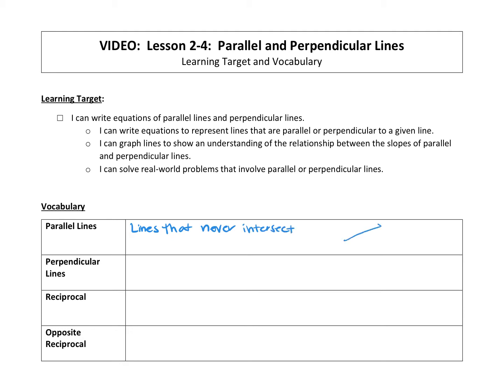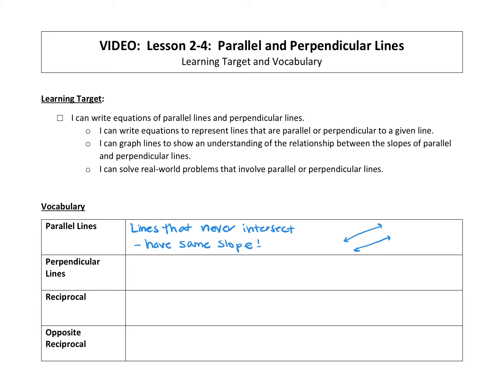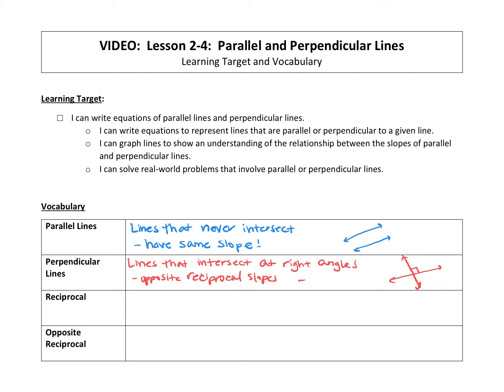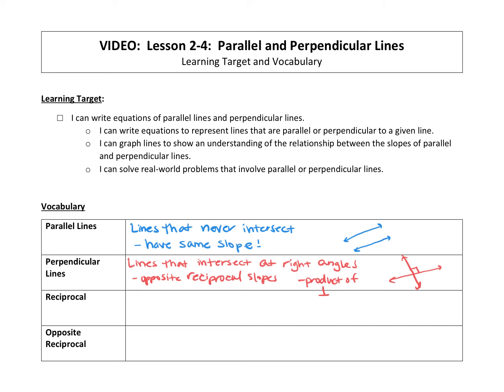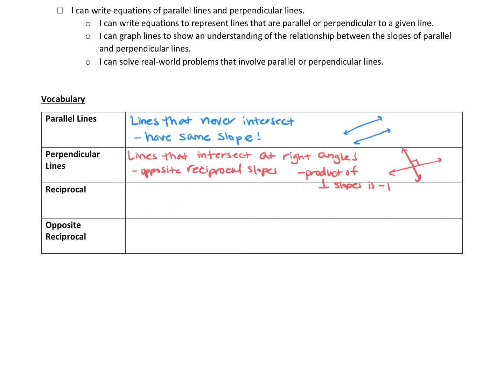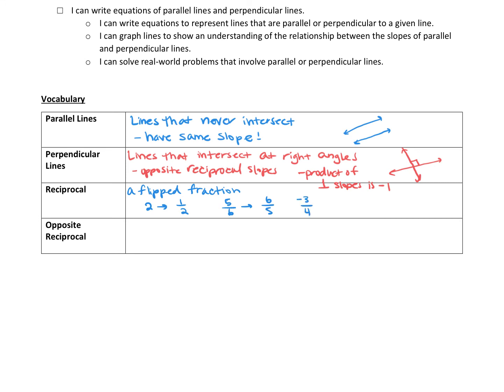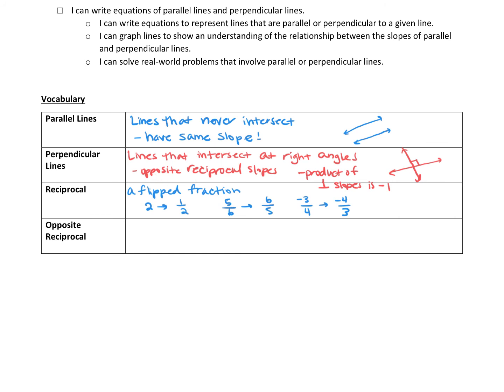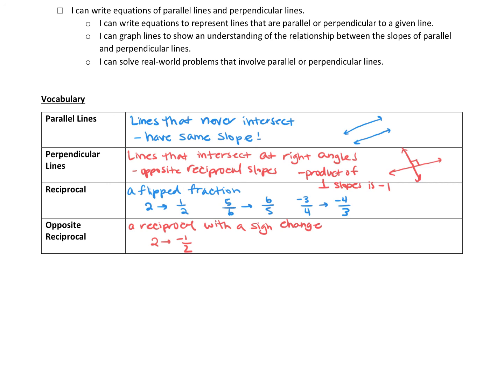2-4 LT and Vocab (alg)